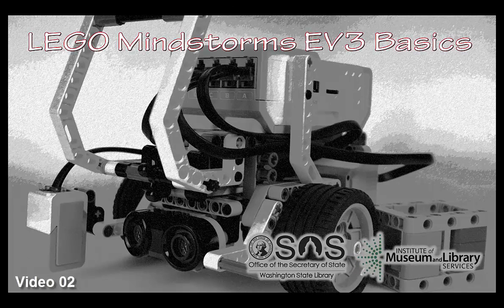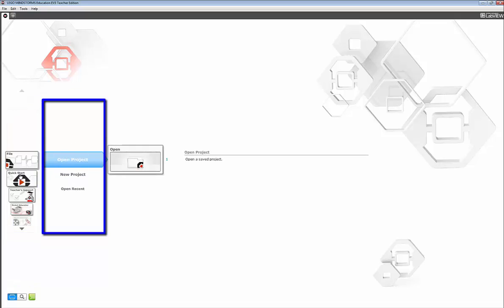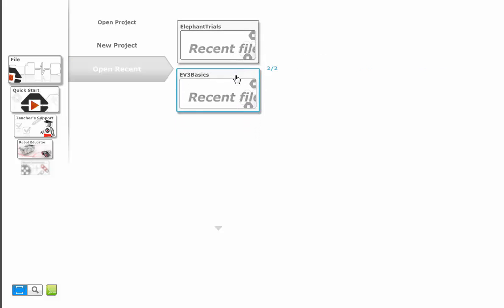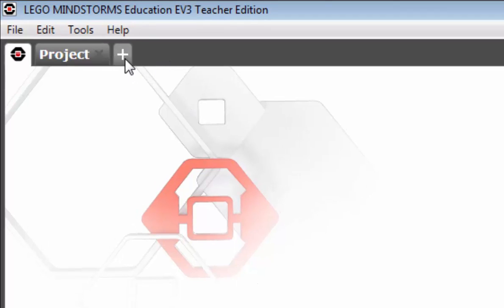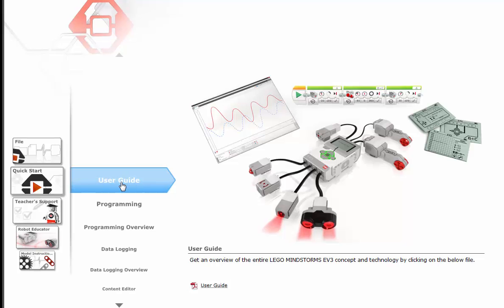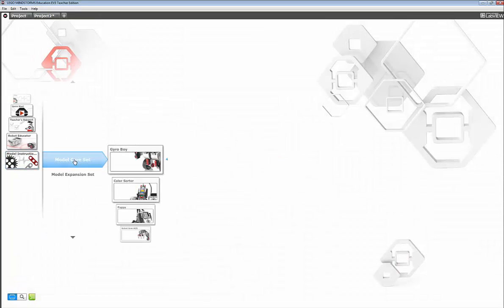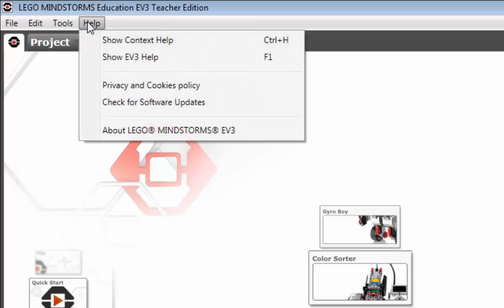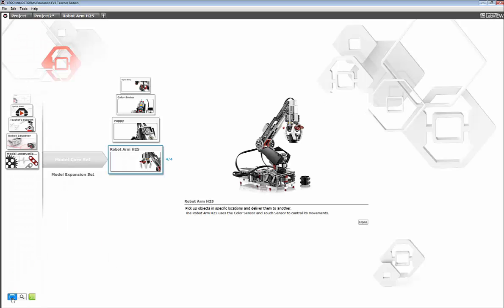02 - LEGO Mindstorms EV3 Basics: The EV3 Program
A general overview of the LEGO Mindstorms EV3. This episode covers the EV3 program.

Topics:
The Lobby page
Opening projects
Key "Helps"